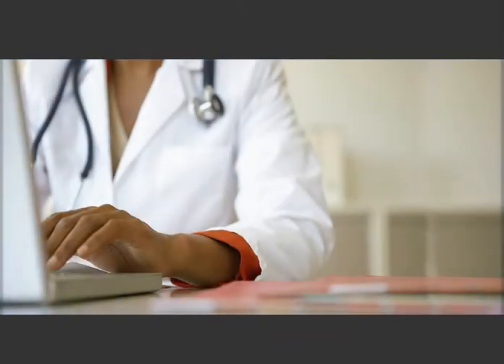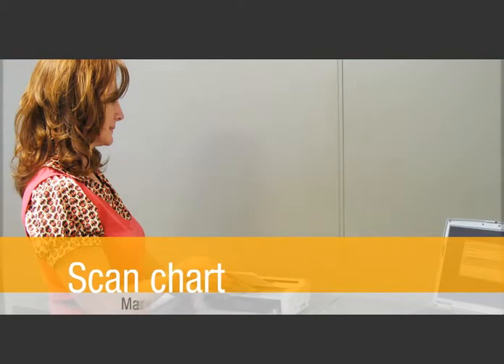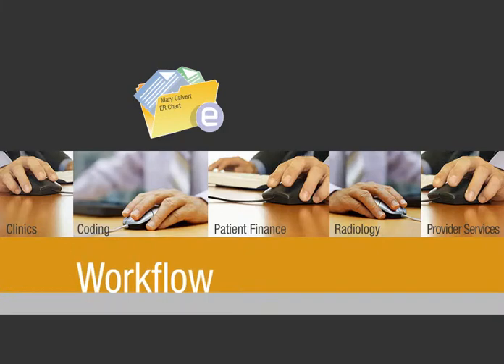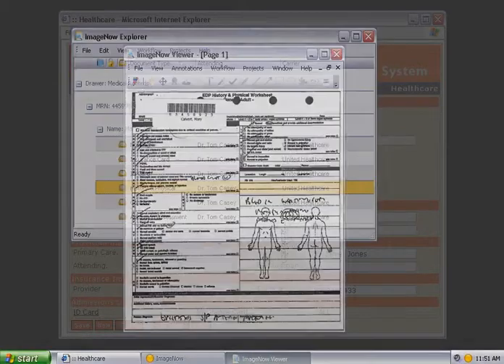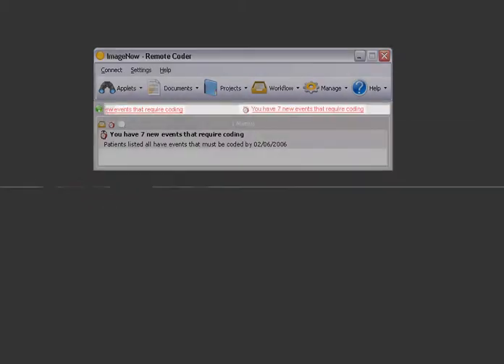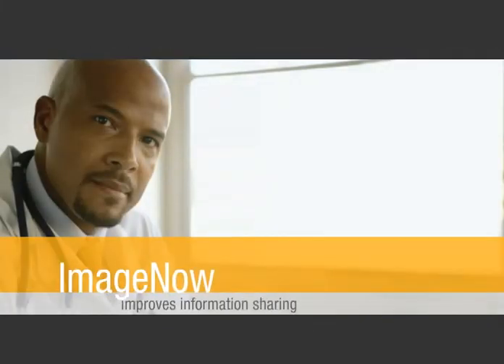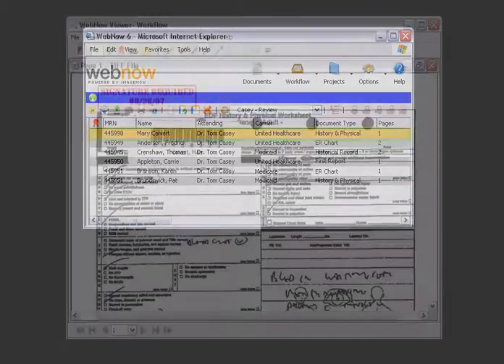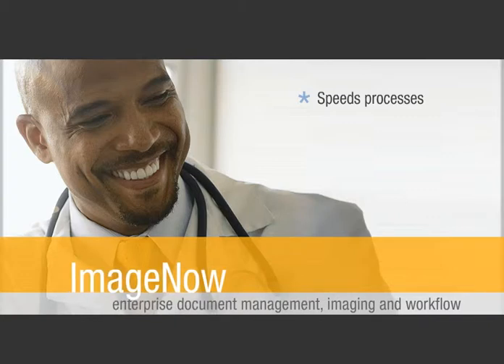ImageNow for Medical Records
Perceptive Software solutions enable your team to optimize your HIM processes by capturing, organizing and managing the patient documentation required to deliver care, complete the revenue cycle and fulfill release of information requests.